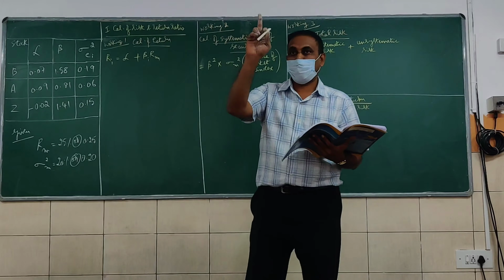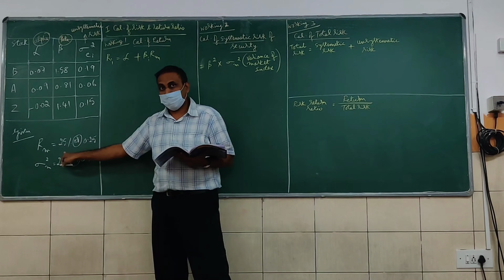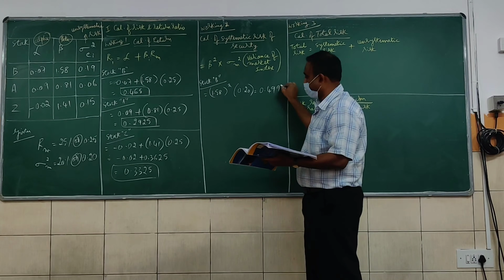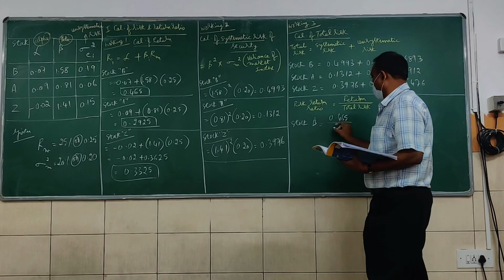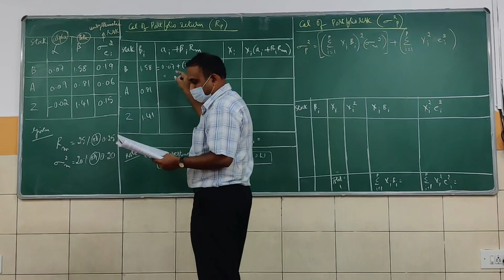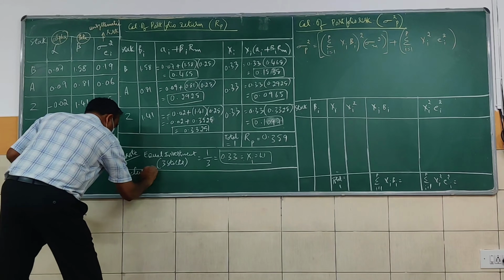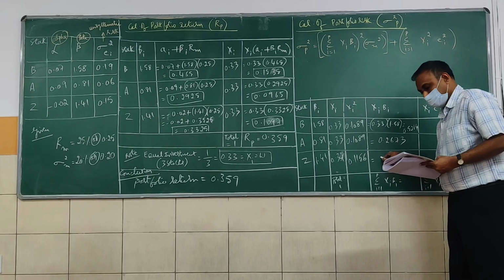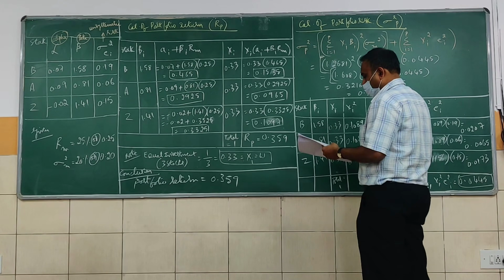PORTFOLIO MANAGEMENT--PROBLEMS ON calculation of Risk Return Ratio and Portfolio risk & return No47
Investment Management, Portfolio Management and Security analysis subject--PROBLEMS ON calculation of Risk Return Ratio and Portfolio risk & return--Problem No.47